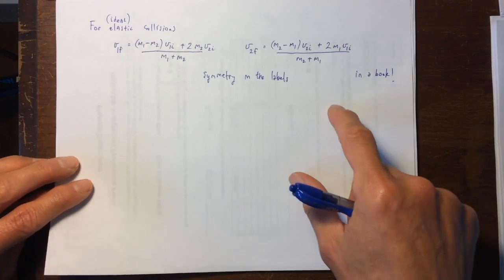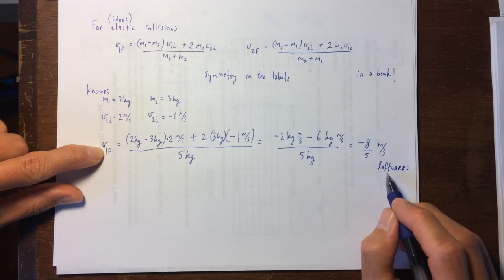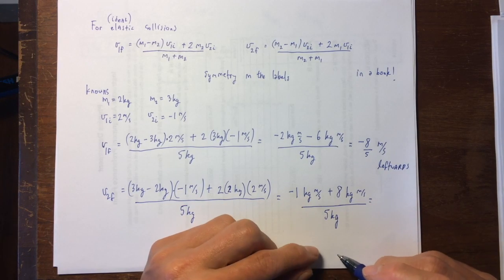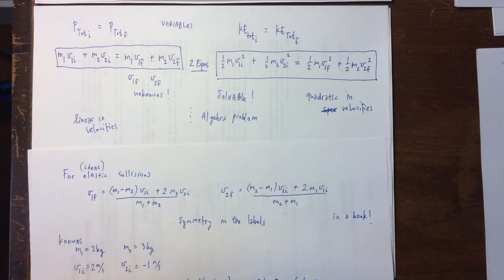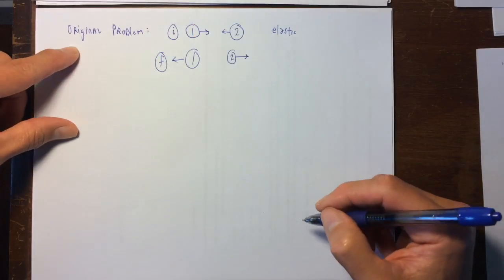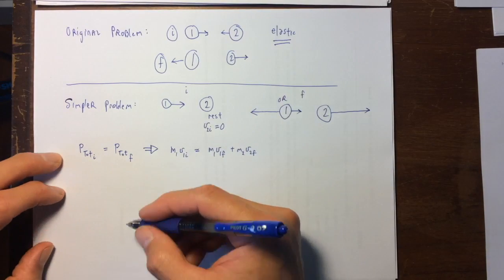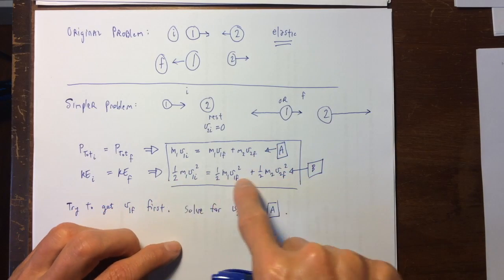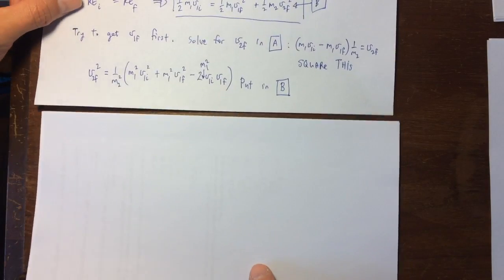Collision Problem Calculation 1D (3 of 6)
A series of six videos the details making decisions and calculating for a standard problem that asks students, given some data, to predict the outcome of a collision if it is perfectly inelastic, and also perfectly elastic. The series finishes with a fairly detailed view into digging into a tough algebra problem, using a 'trick' from physics that causes the algebra problem to be easier, and then finishing off by solving the hard algebra problem.